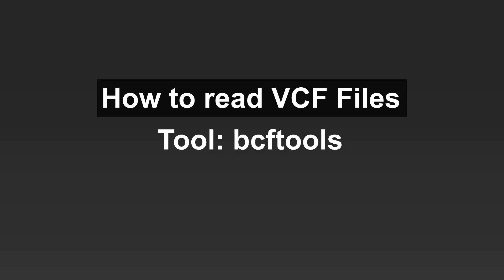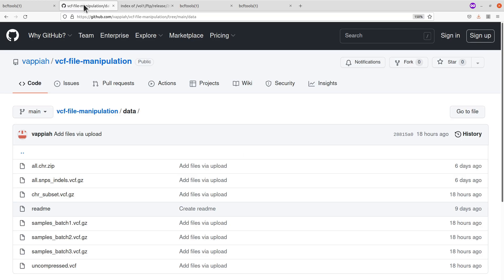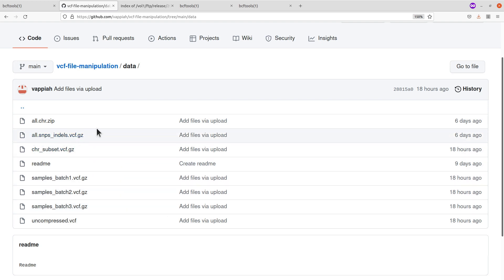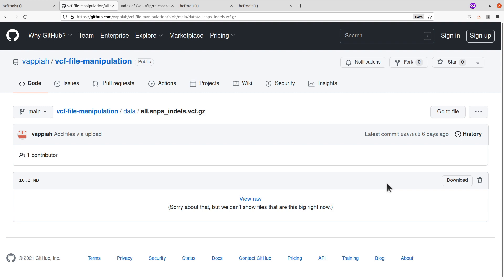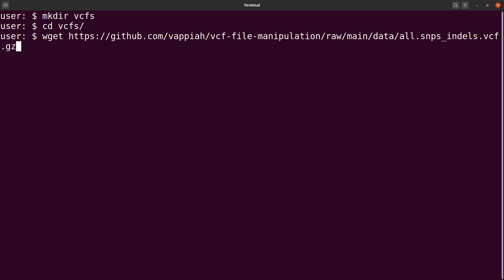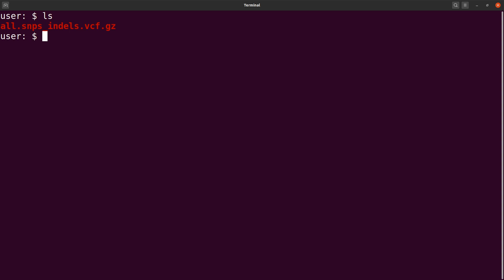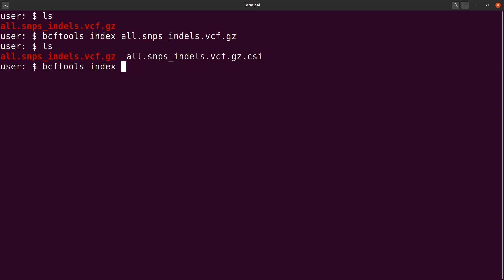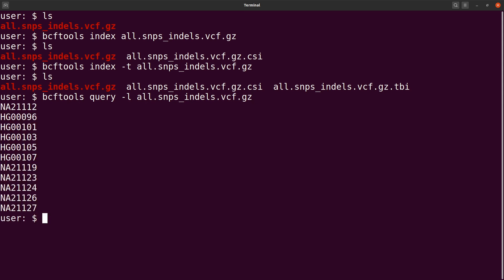How to read any VCF file using bcftools tutorial | Bioinformatics for Beginners | Course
Reading vcf files using bcftools

bioinformatics tutorial
bioinformatics course
Bioinformatics Project